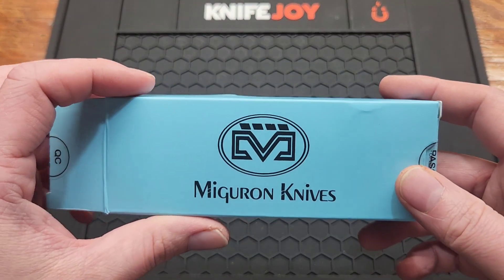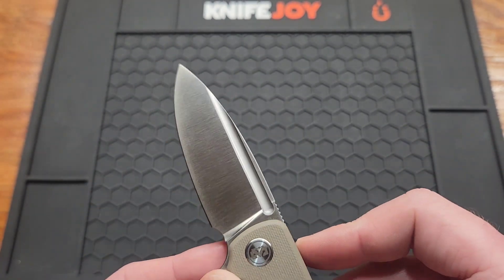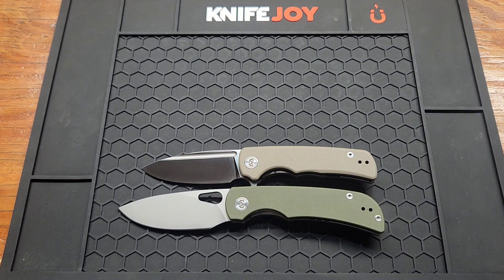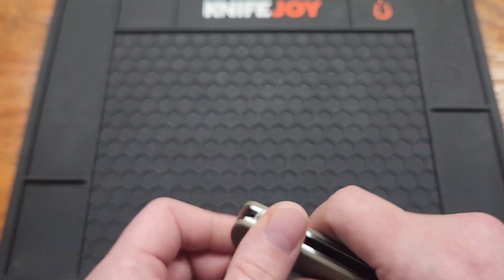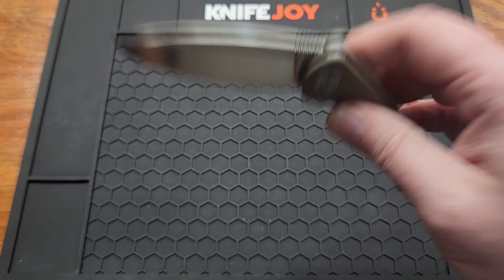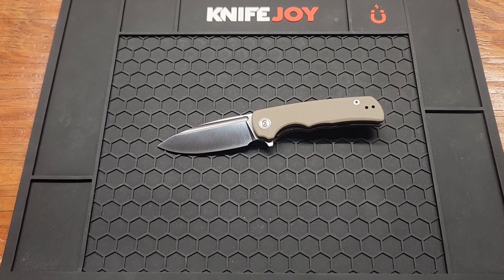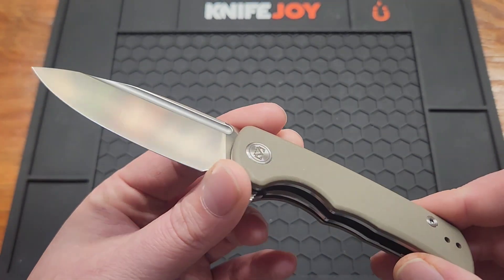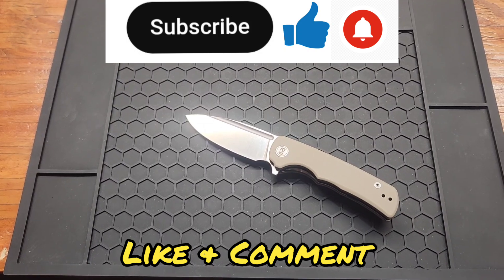Miguron Got Even Cheaper!?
Miguron Talism